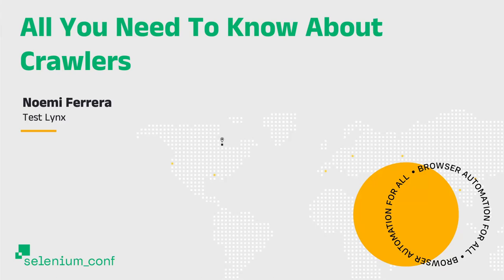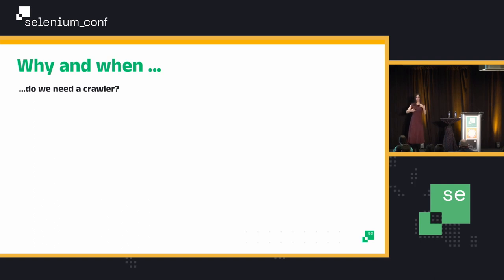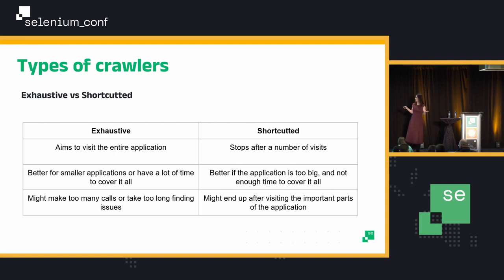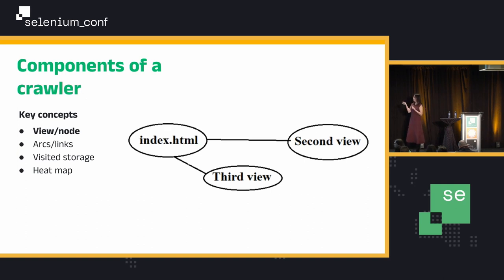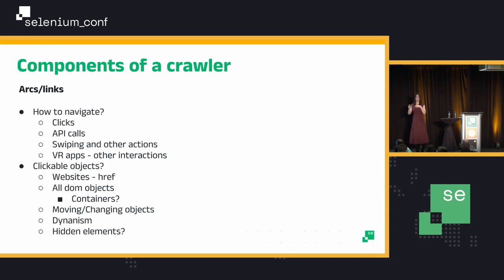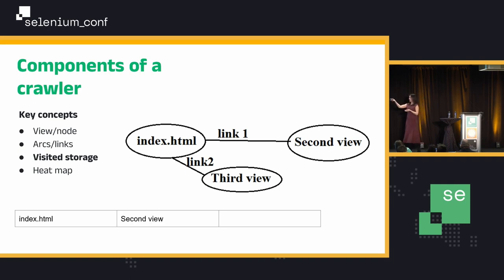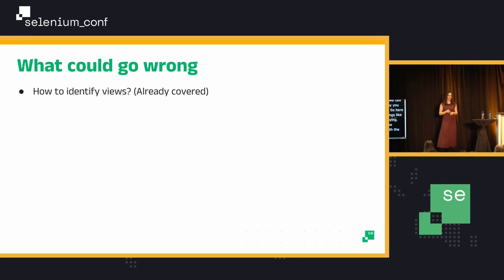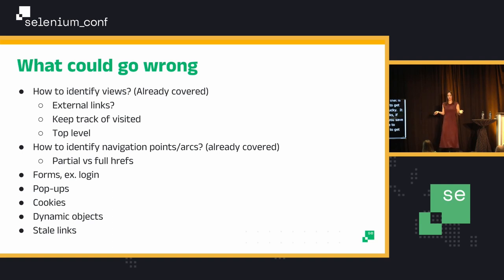All You Need to Know About Crawlers - Noemi Ferrera, Amazon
In this talk, Noemi will cover key concepts about crawlers - what they are, why and when we need them, types of crawlers, and their components. We will see a demo for creating and using crawlers with Selenium, and the pros and cons of doing so.
Outline/Structure

1. What is a crawler?

2. Why and when do we need one?

Discovery testing
Finding particular common issues
Generally in production or pre-prod (late)
Quick coverage

3. Types of crawlers:

API vs. UI
View-only vx. all across / tree crawler
Exhaustive vs. smart

4. Components of a crawler / key concepts:

View / node: how to tell you are in a different one
Arcs: how to navigate / not only clicks, staging, moving objects, not Dom...
Visited storage: not always needed
Heat map: by usage / by issues found / by novelty

5. Crawling with Selenium - examples
Learning Outcome

At the end of this presentation, attendees will have:

Learned key concepts about crawlers
Learned about different types of crawlers
Gained an understanding of when to use each type of crawler
Learned how to identify views and navigating in all types of apps.
Watched how to create crawlers with Selenium.

Selenium automates browsers. That's it! What you do with that power is entirely up to you. Primarily it is for automating web applications for testing purposes, but is certainly not limited to just that. Boring web-based administration tasks can (and should) also be automated as well.